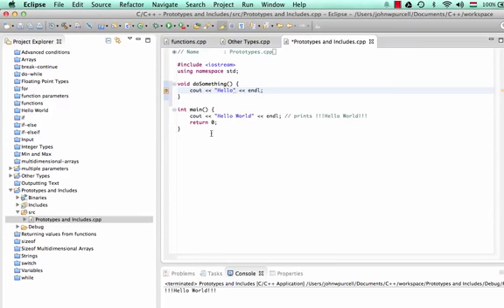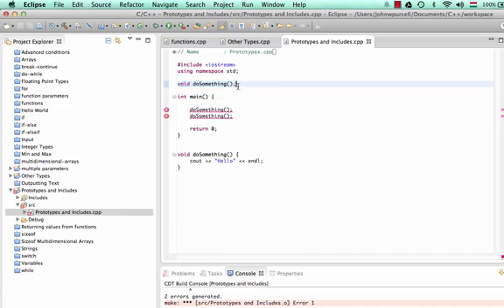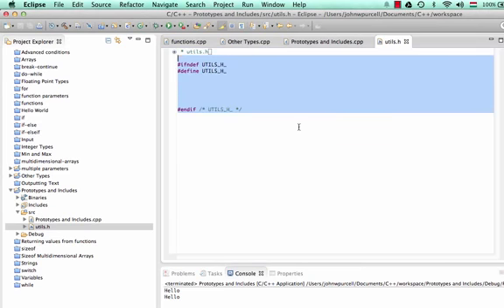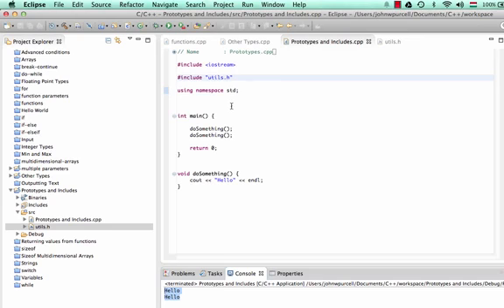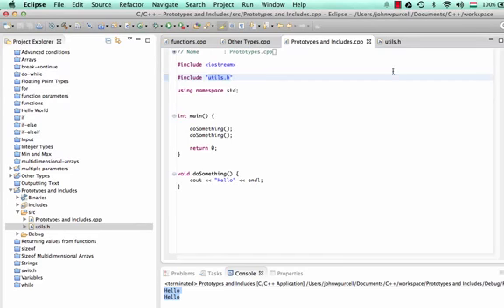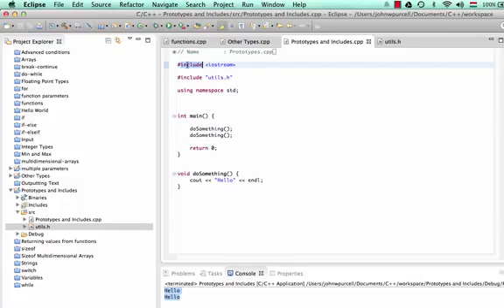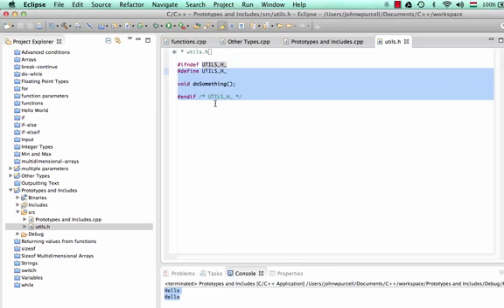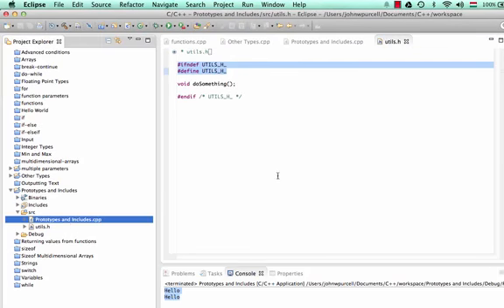C++ for Complete Beginners 28 Headers and Prototypes